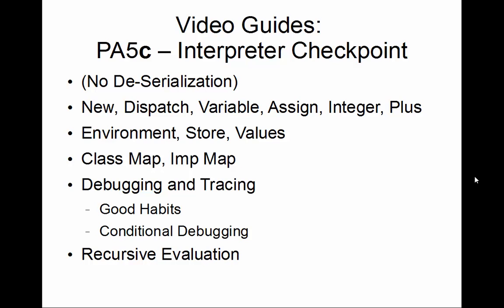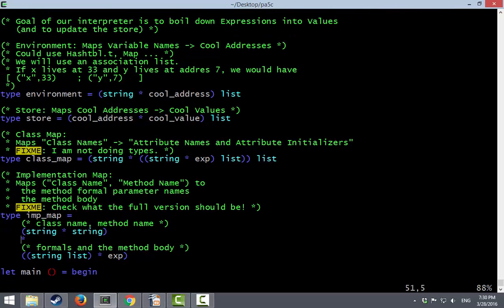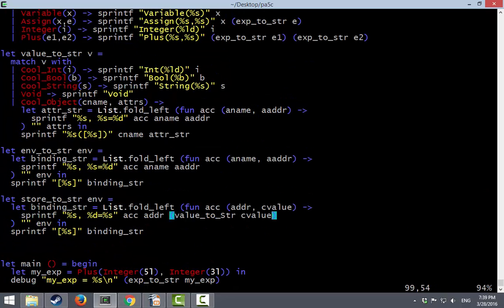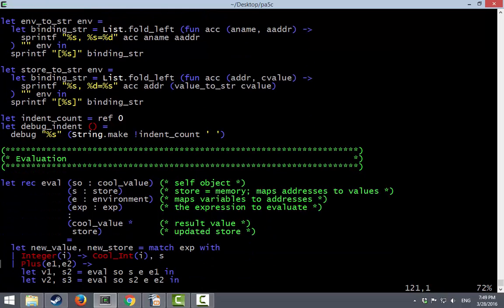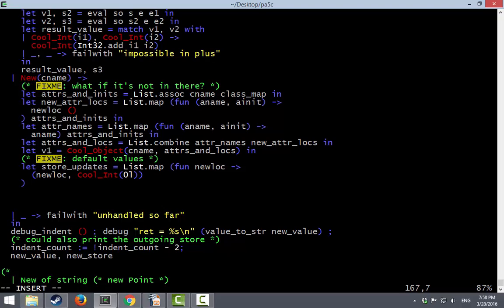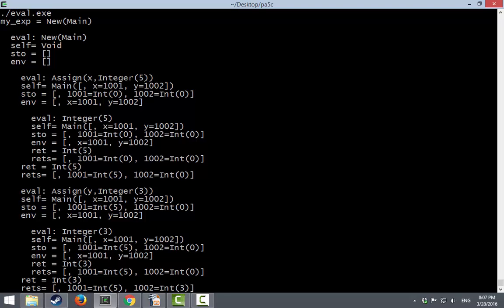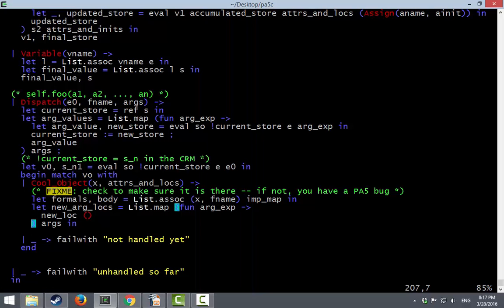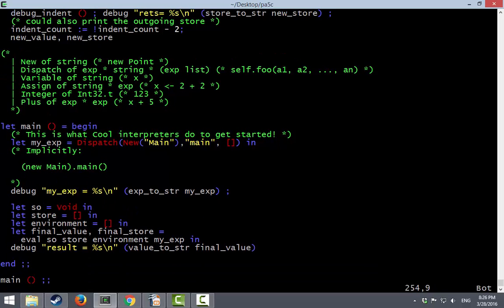Video Guide - PA5c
A video guide and walkthrough showing an implementation of a basic Cool-style interpreter. We focus on the new, dispatch, assignment, variable and plus expressions. We consider the expression, value, environment, store, class map and imp map data types. Finally, we cover extensive conditional debugging and tracing. Ultimately, we evaluate "new Main.main()" on a class with attribute initializers.